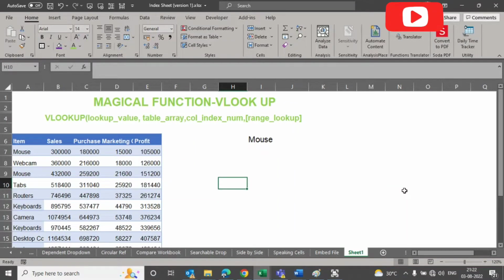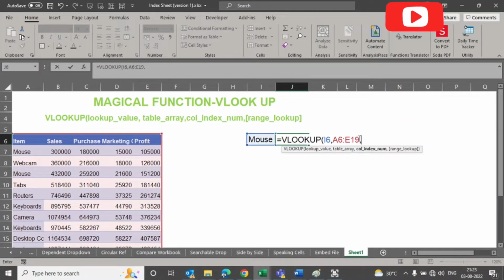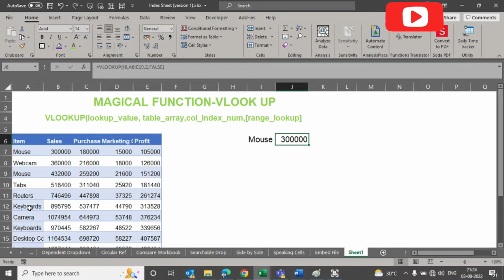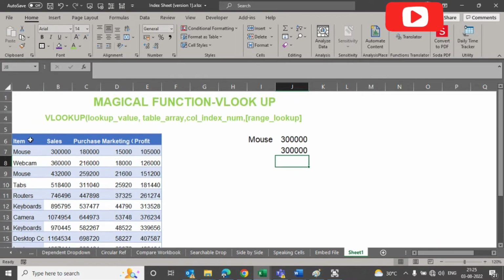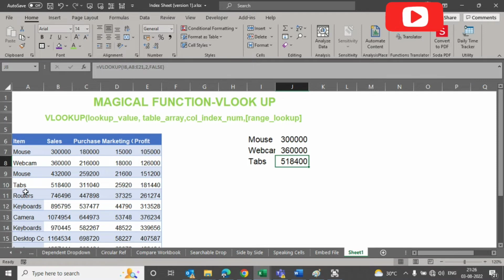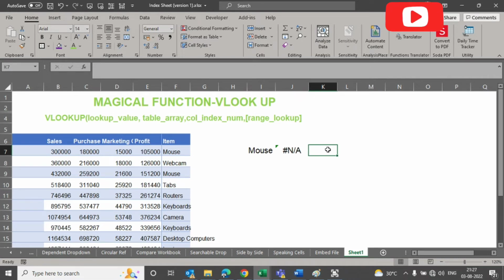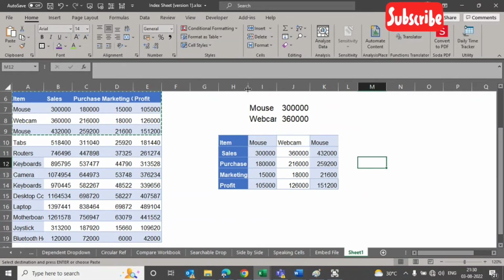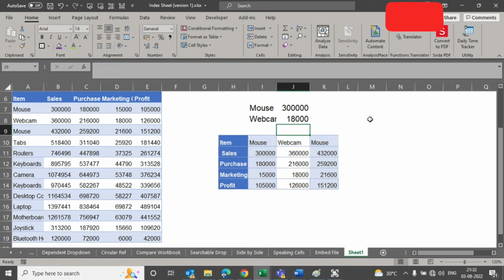MS Excel: VLOOK UP and HLOOK UP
This video tutorial will help you learn and understand the magical VLOOK UP and HLOOKUP formula in MS Excel.